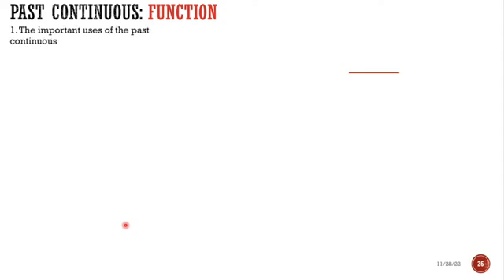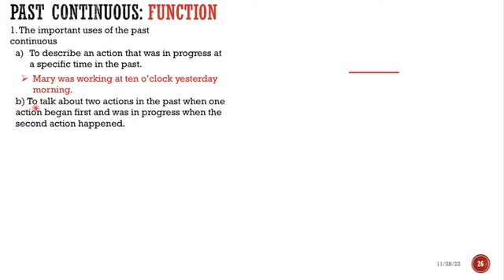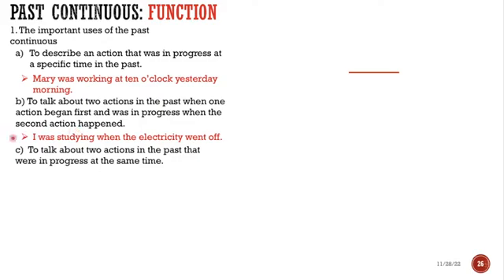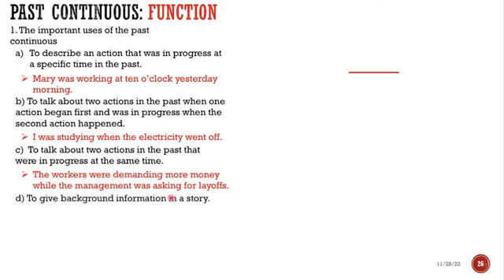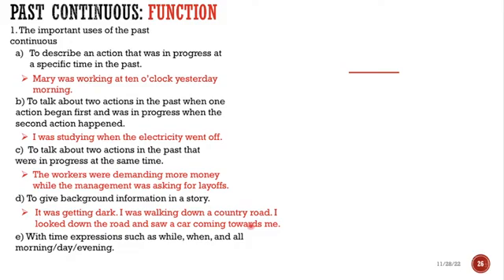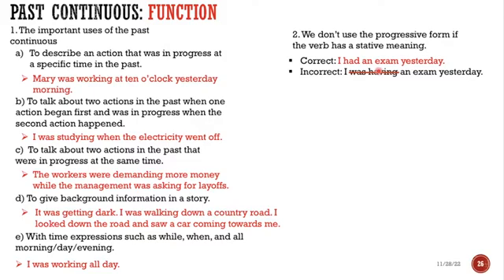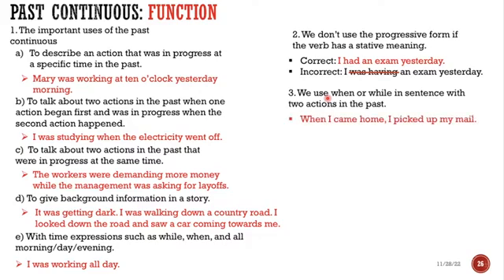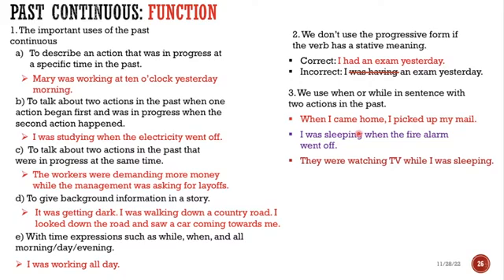Using Past Continuous in English Grammar, Improve Your English | Learn English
Welcome to the Youtbube channel of Learn English with SOMONY. I create videos to teach and share the General English knowledge to students or other learners.